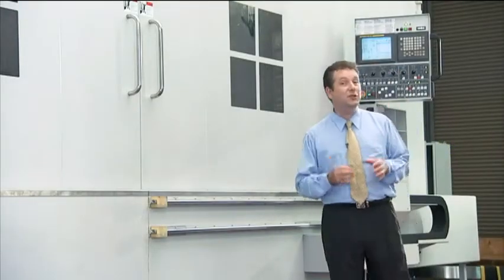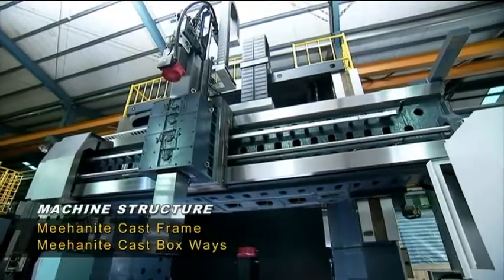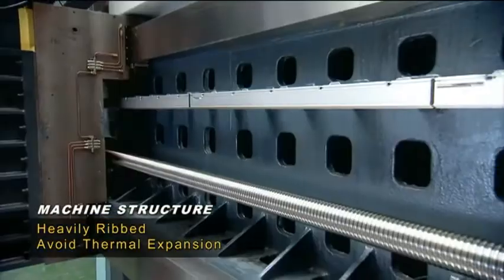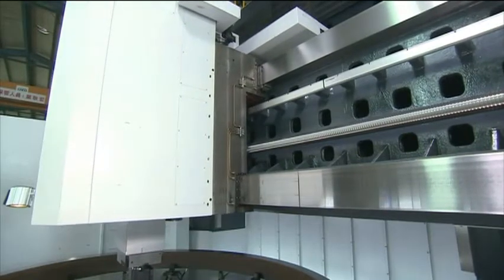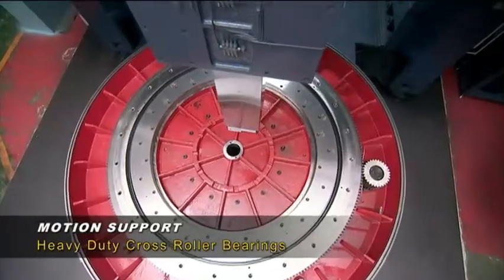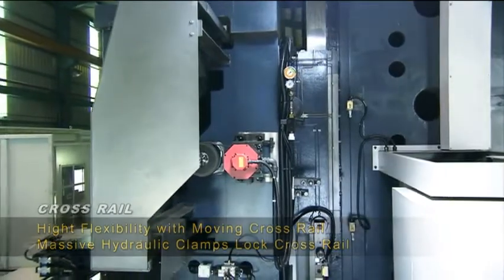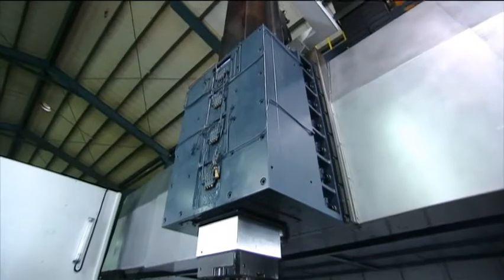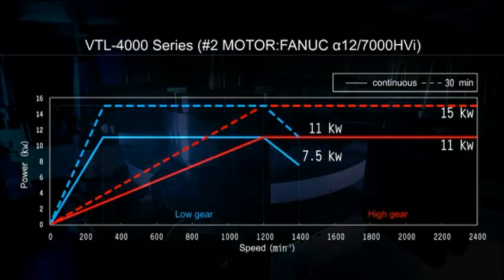Youji VTL-4000 ATC + C Vertical Turning Lathe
Like all You Ji VTL's, the VTL-4000 is built strong and heavy as a VTL should be.  Constructed of heavily ribbed Meehanite castings and all box ways to ensure the highest rigidity possible.  Class 3 ball screws are incorporated for exceptional precision.  X and Z axes are Turcite coated and hand scraped.  Heavy duty cross roller bearings are used for supporting heavy cutting forces necessary for the big jobs.  The worktable is heavily walled and ribbed for maintaining stability, and a gearbox is incorporated for handling tremendous torque requirements during machining.

7420 Industrial Pkwy Dr
Lorain, OH 44053